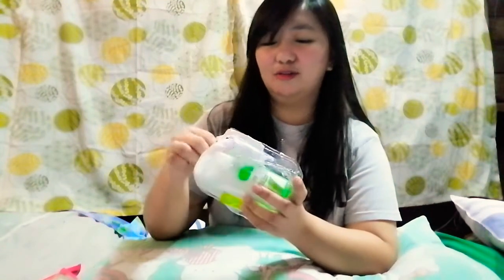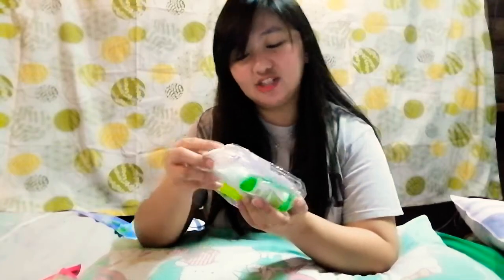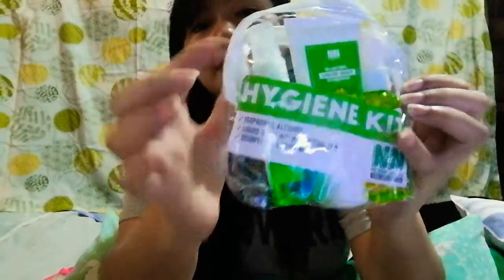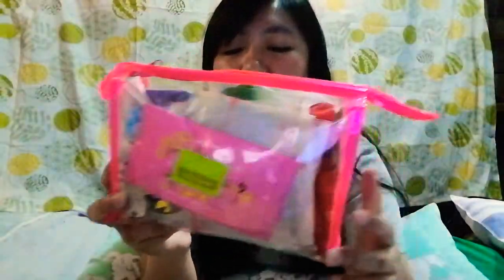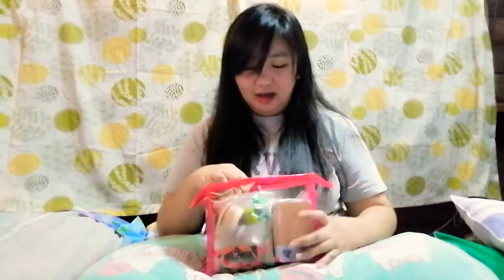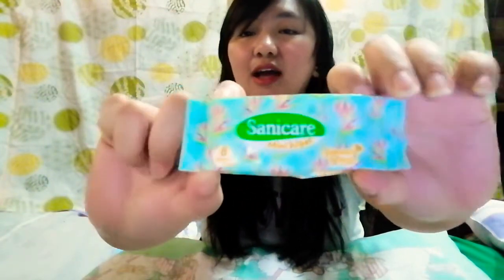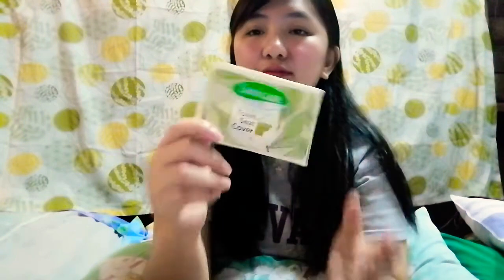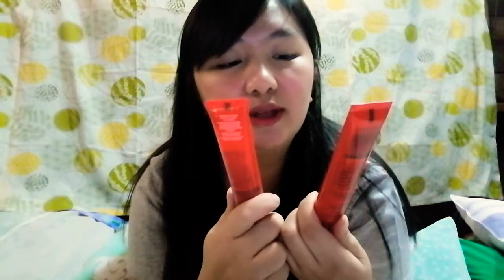Get To Know Me | What's inside my Tita Bag